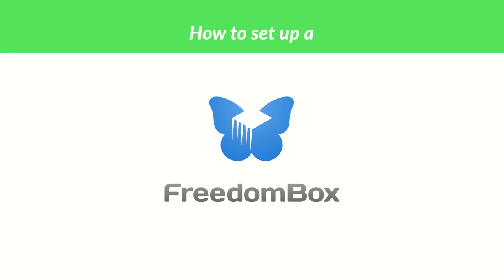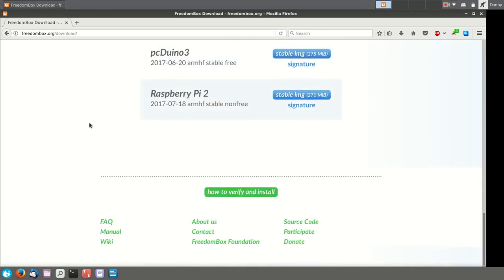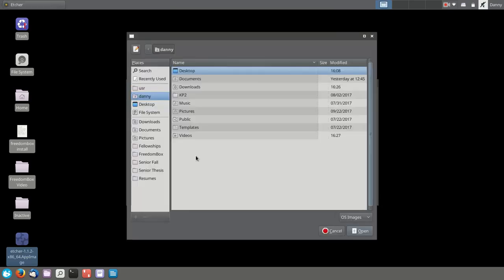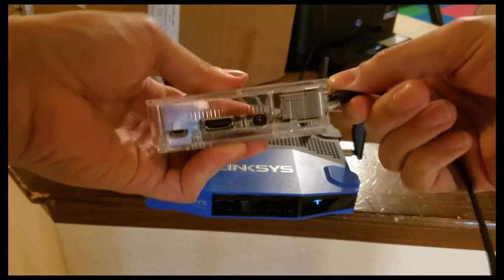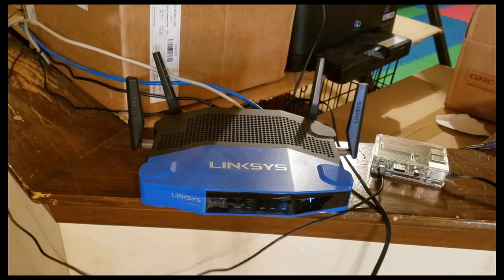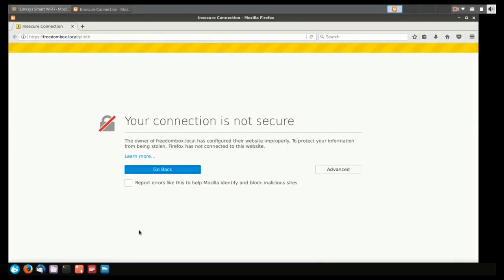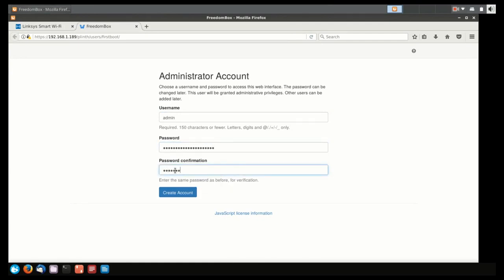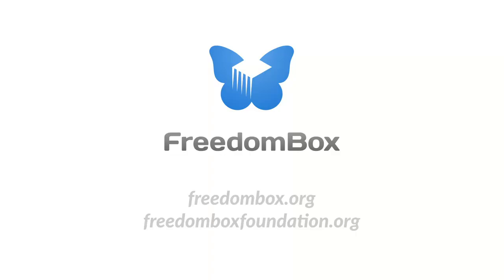How To Set Up A FreedomBox At Home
This tutorial explains how to set up your own FreedomBox private server on at home.

This video was created by the FreedomBox Foundation. Support the FreedomBox Foundation

FreedomBox is a private server system that is designed to make it easy to host a server: With single-click installs, automated configuration, its clean UI, and 20+ built-in apps, FreedomBox delivers private servers to the masses. FreedomBox is a Debian-based system and is 100% free and open source software.